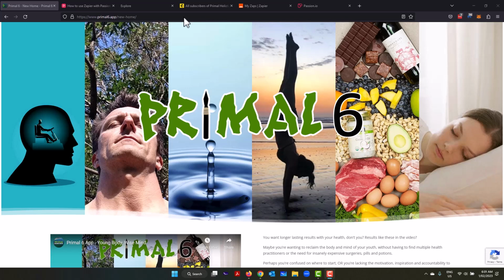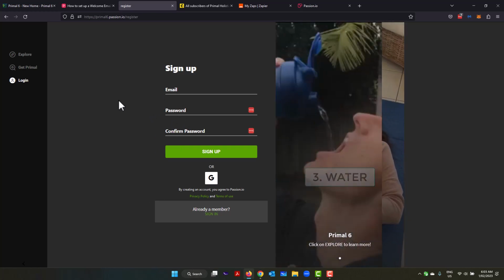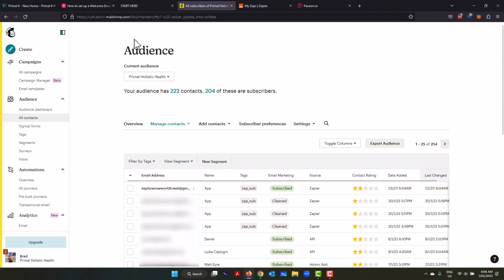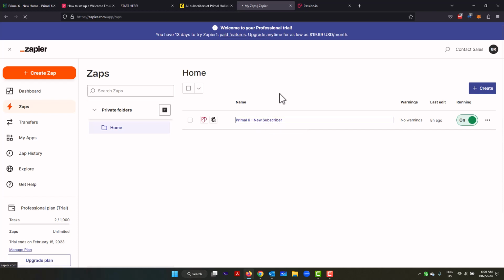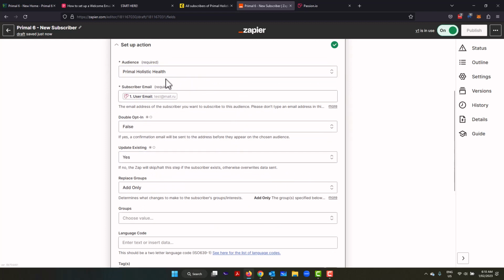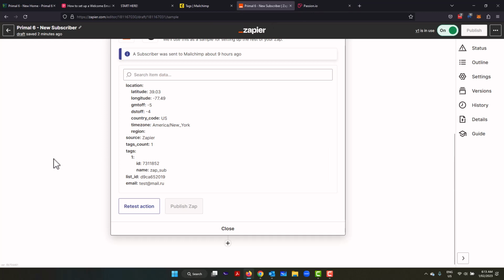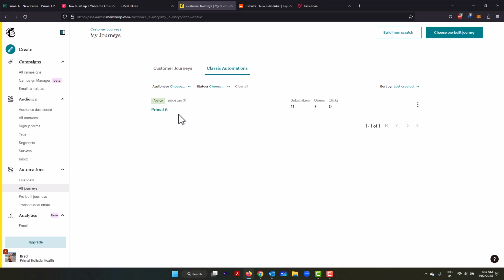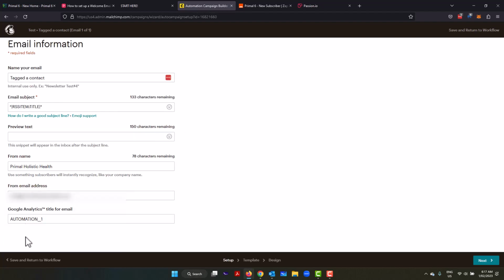Passion.io to Zapier to Mailchimp Intergration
I had a lot of trouble integrating my Passion.io app to commuinicate with Zapier so I could get Mailchimp to send my new subscribers and email. So when I finally worked it out, I thought I'd make a video to save people the despair!

If you wish to check out my Primal 6 app, please do so here: